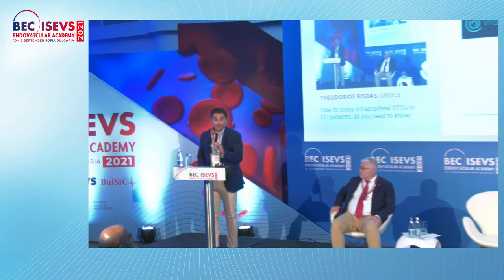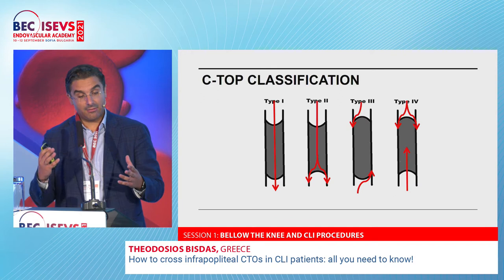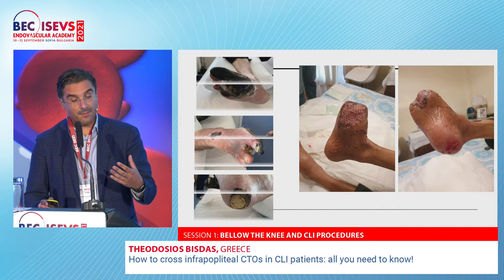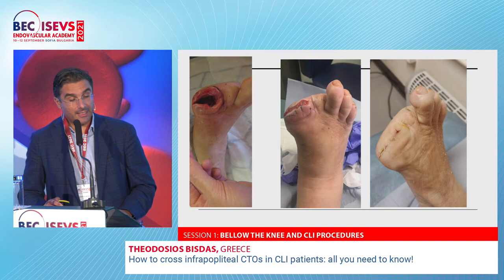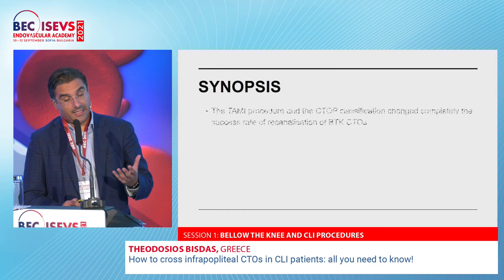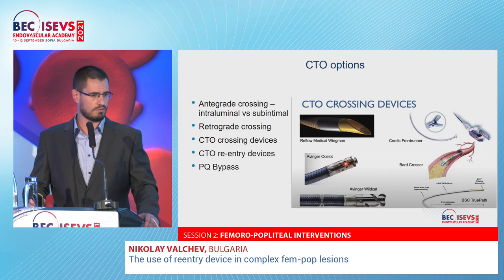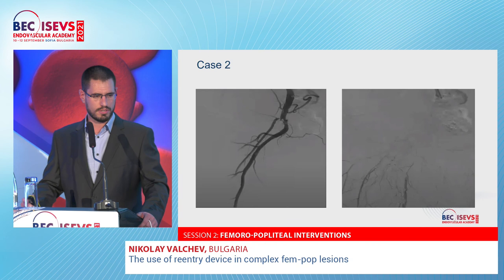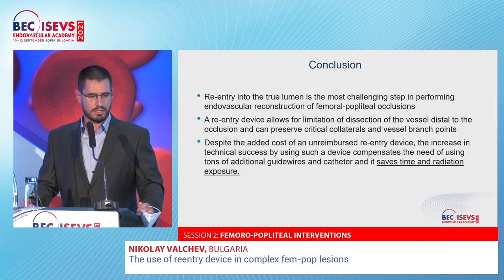BEC 2021 | How to cross infrapopliteal CTOs in CLI patients | Theodosios Bisdas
How to cross infrapopliteal CTOs in CLI patients: all you need to know! | Theodosios Bisdas

SESSION | BELLOW THE KNEE AND CLI PROCEDURES
Moderators: Nadelin Nikolov, Zoran Stankov, Vassil Chervenkoff
Panelists: Dimitar Nikolov, Sevket Gorgulu